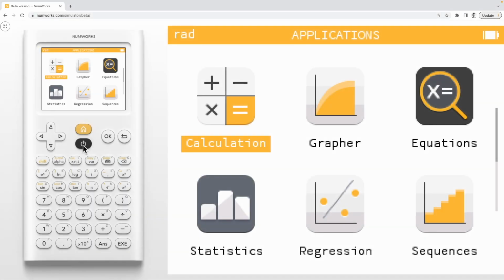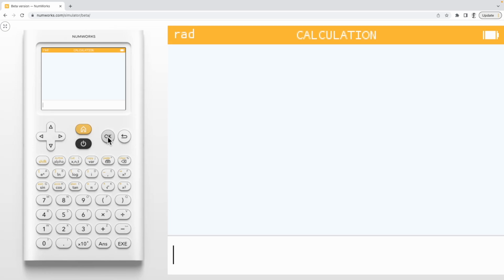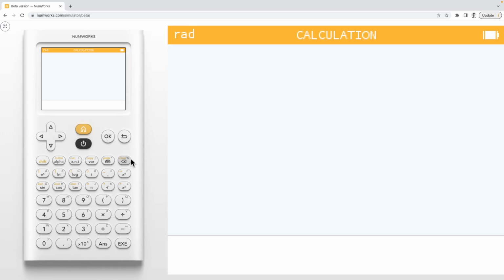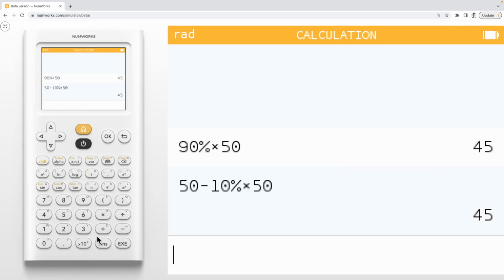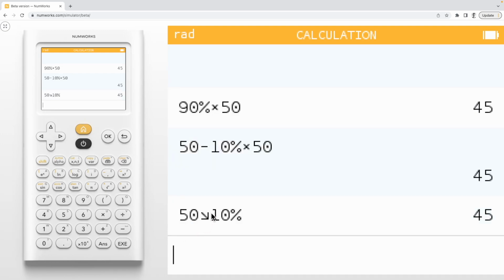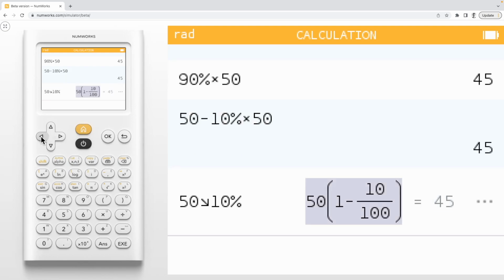How do I calculate with percentages?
Learn how to calculate with percentages on the NumWorks graphing calculator.